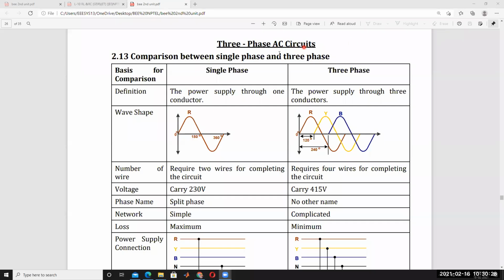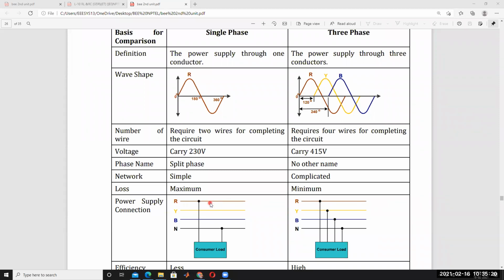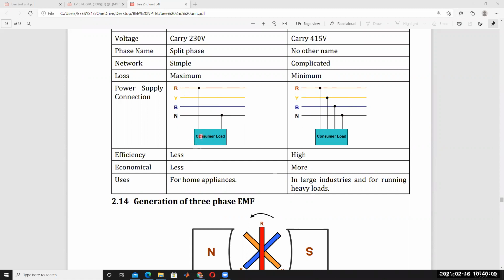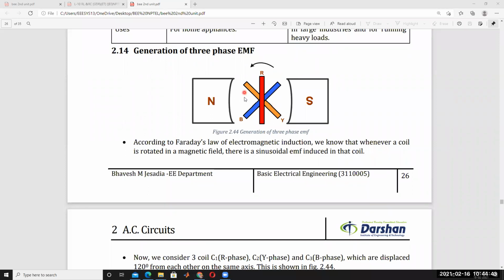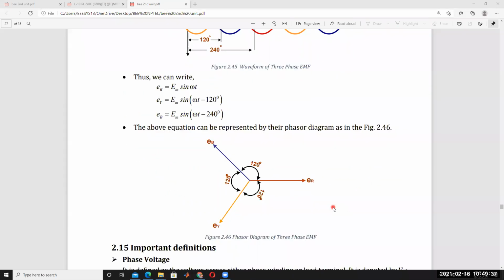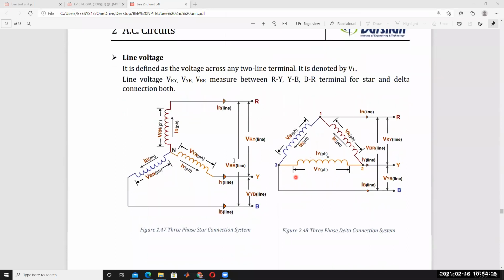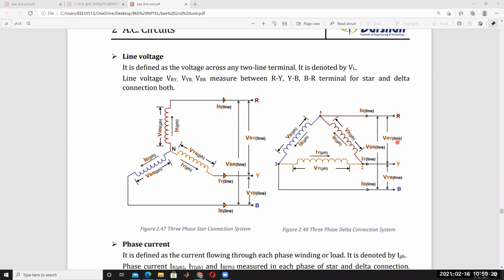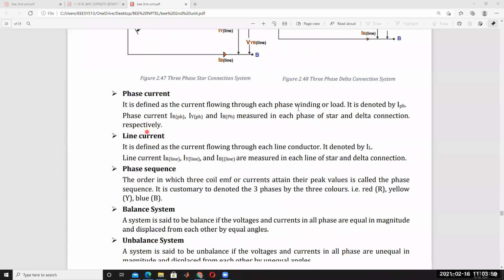Three phase AC circuits